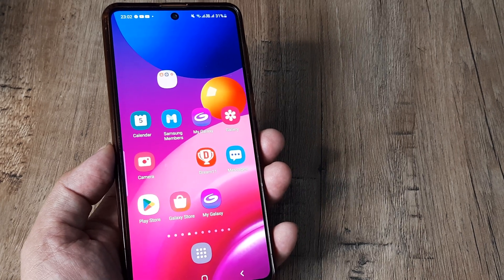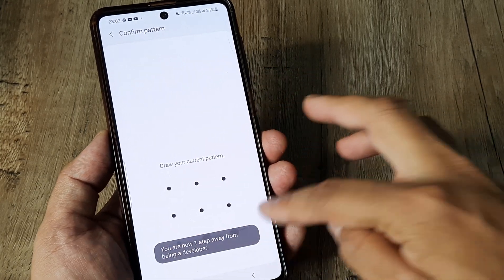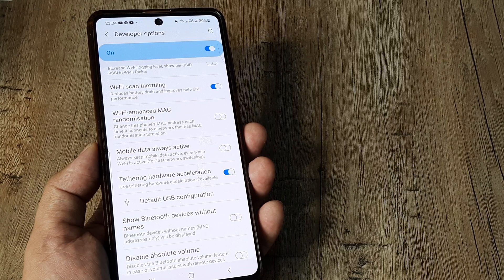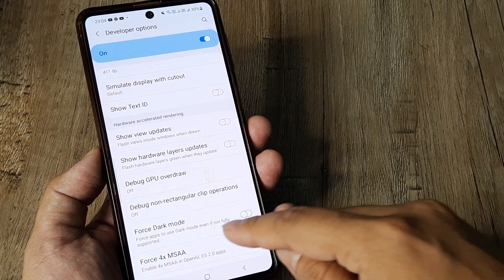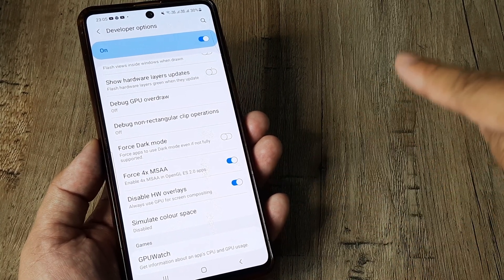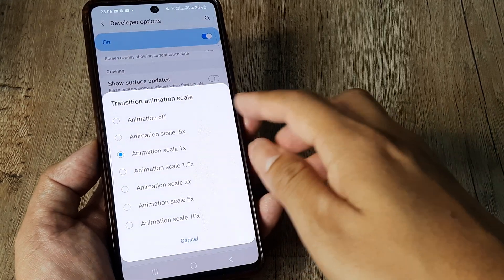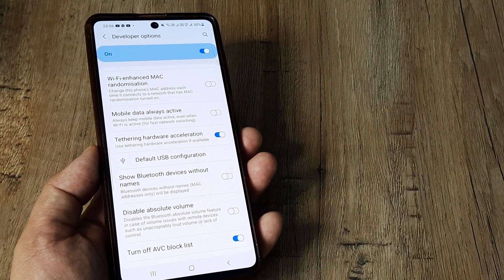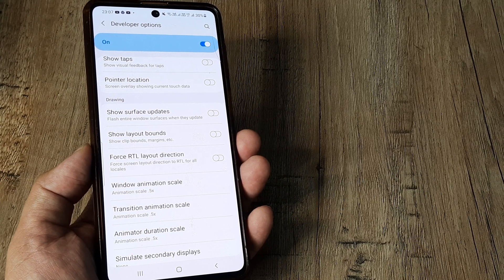how to fix game screen flickering on samsung | fix screen flickering while playing games on samsung